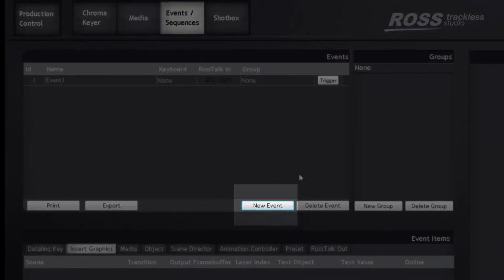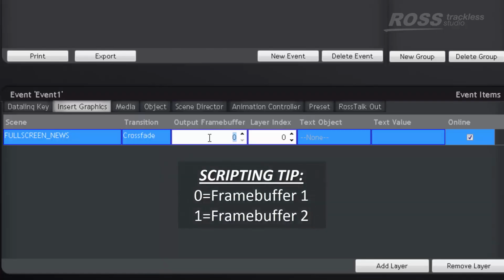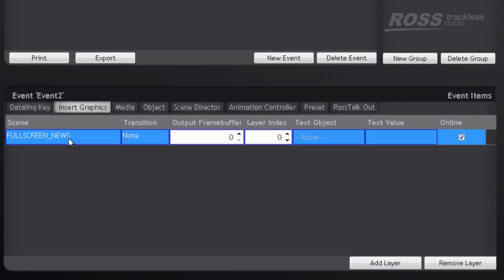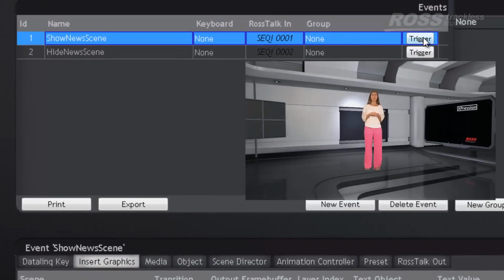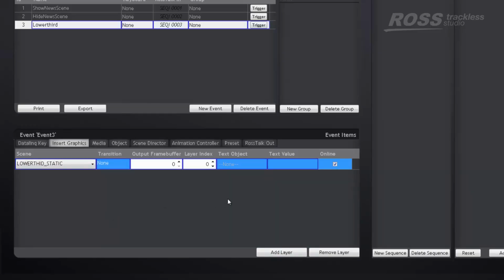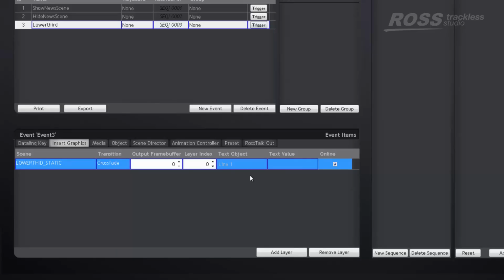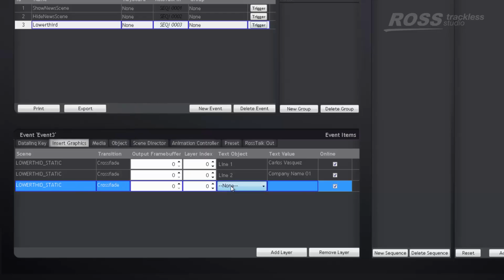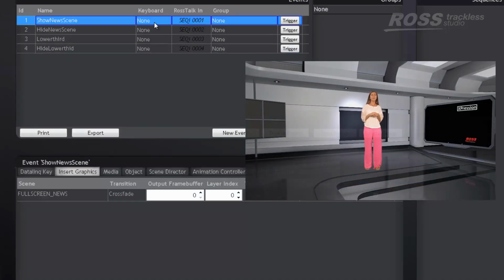XPression | Ross Video Trackless Studio Adding Insert Graphics as Part of An Event (TS116)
Trackless Studio can be more than just the virtual set in your production. Using the Events settings in Trackless Studio, it is possible to use other scenes in the XPression Project which has the virtual set. Adding another scene, and even populating it with new content is simple, and this video provides an awesome tutorial on how to set up Insert Graphics events for your virtual set solution.